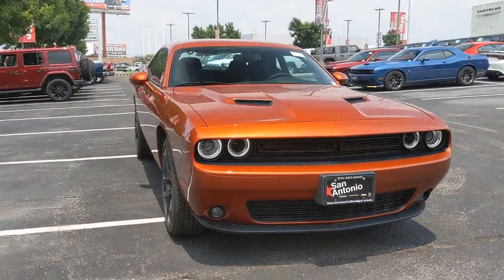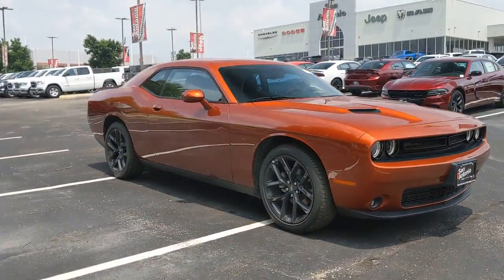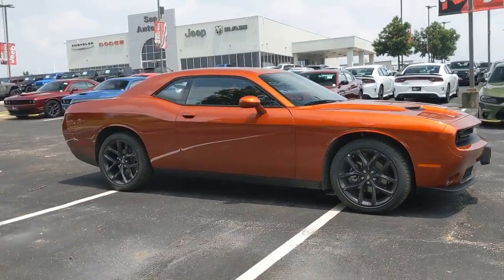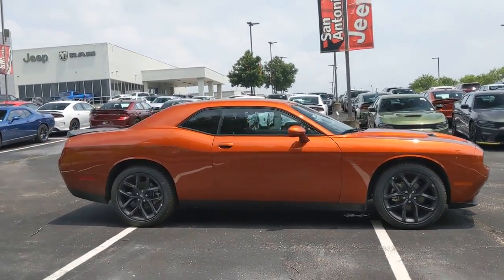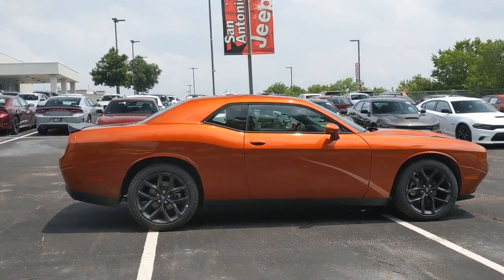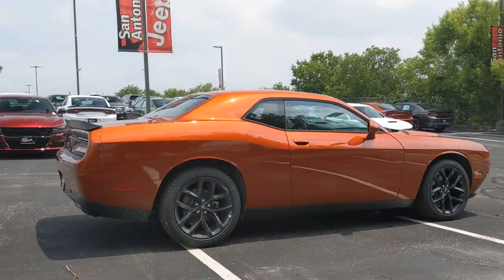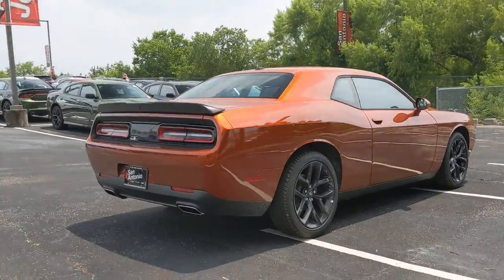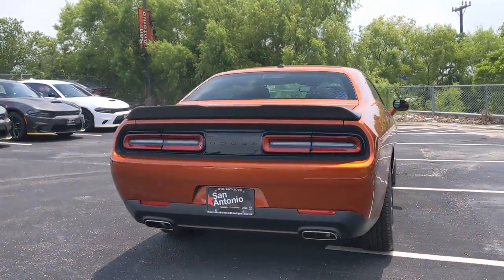2021 Dodge Challenger Austin, New Braunfels, Boerne, San Marcos, San Antonio, TX H560374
Sinamon Stick New 2021 Dodge Challenger available in San Antonio, Texas at San Antonio CDJR. Servicing the Austin, New Braunfels, Boerne, San Marcos, TX area.

11910 Interstate 35 Frontage Rd

Recent Arrival! SXT BLACK TOP PACKAGE, Challenger SE, 2D Coupe, Sinamon Stick, Black Fuel Filler Door, Black Grille w/Bezel, Blacktop Package, Challenger Blacktop Grille Badge, Gloss Black I/P Cluster Trim Rings, Leather Performance Steering Wheel, Quick Order Package 2EA, Rear Black Spoiler, Satin Black Dodge Tail Lamp Badge, Wheels: 20 x 8.0 Black Noise Painted.br19/30 City/Highway MPG